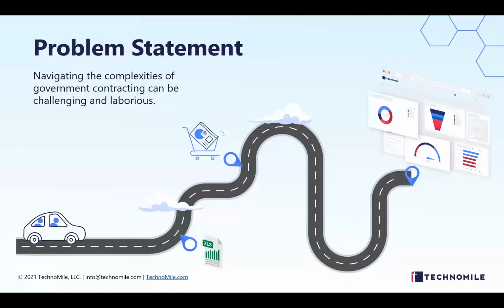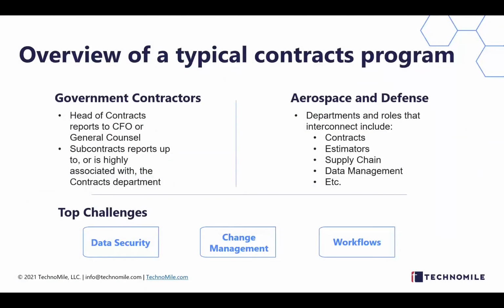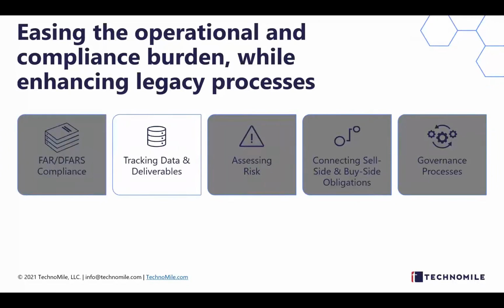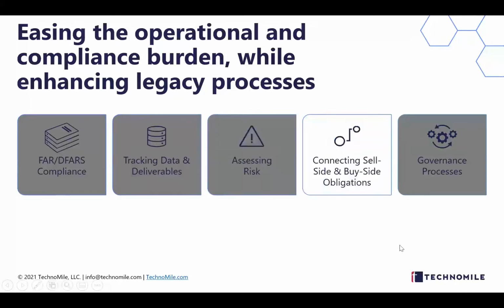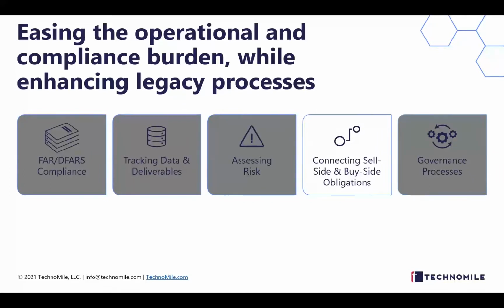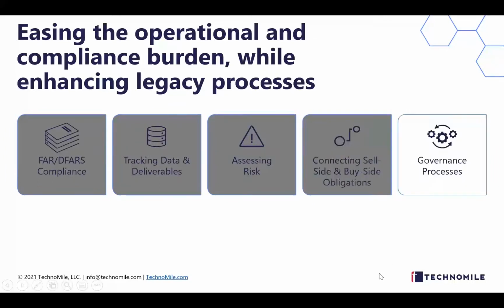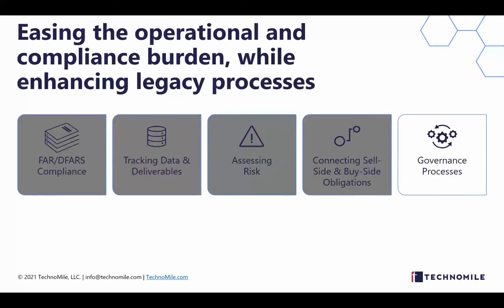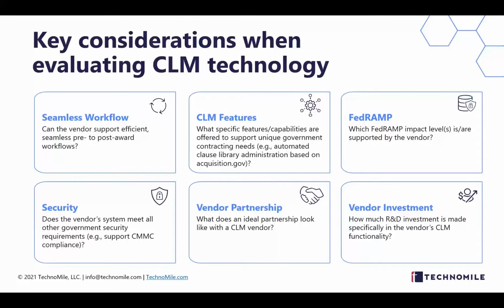The Playbook for Tackling the Complexities of Government Contracting with CLM Technology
For contracts professionals, navigating the complexities of government contracting can be challenging and laborious. In Tackling the Complexities of Government Contracting with CLM Software, we explore a proven playbook, used by some of the largest government contractors when deploying a CLM solution, which can enable organizations to streamline digitizing contracts and managing clauses, automate workflows, and more effectively manage risk and compliance throughout the lifecycle of a contract.

Watch this on-demand webinar to learn how to:

- Build a successful playbook for using technology to tackle the complexities of government contracting
- Evaluate CLM technologies through the lens of a company doing business with the government, including key considerations like FedRAMP
- Mitigate risk across your contracts and ensure compliance with FAR/DFARS and other agency-specific requirements

About Technomile:
From go-to-market to contract closeout, TechnoMile provides transformative cloud solutions that empower companies to find, pursue, win, and retain more business with the government. With our best-in-class cloud platform, companies optimize BD and capture processes, gain unique competitive insights, source contact intelligence, automate and de-risk the contract lifecycle, and gain an information advantage that elevates enterprise performance.